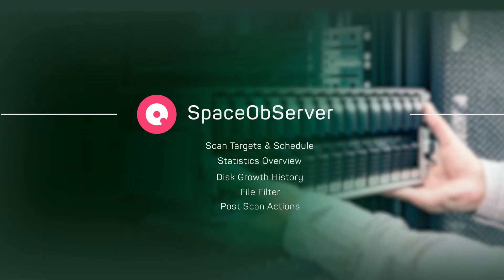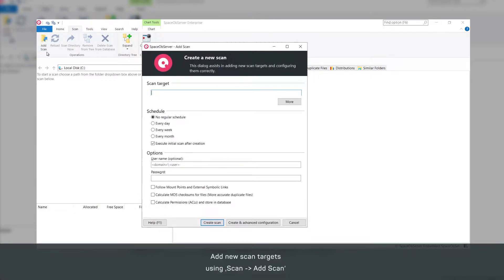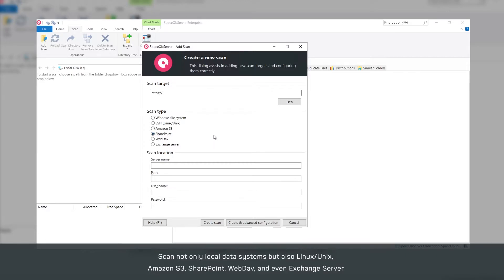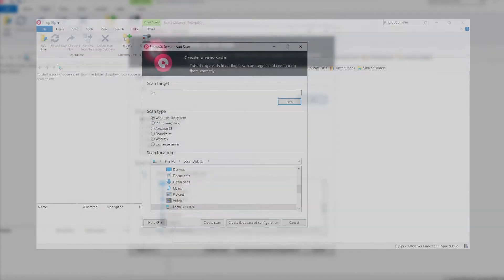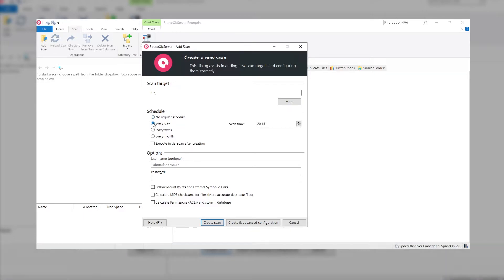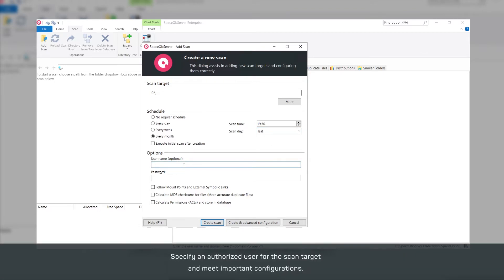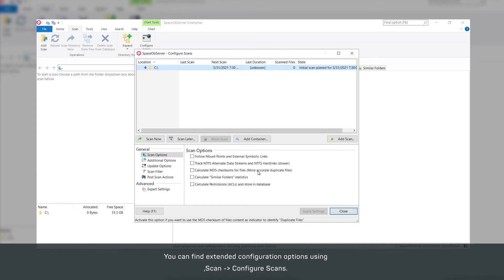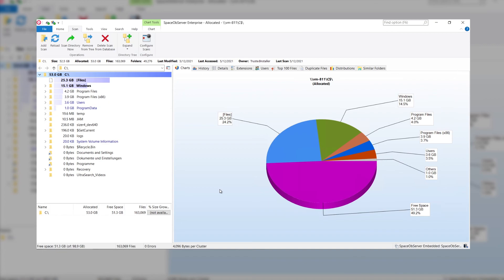How To Define Server Scan Targets & Scheduled Scan - SpaceObServer | JAM Software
SpaceObServer is a powerful disk space management and reporting tool for Windows that lets you instantly analyze your storage and continuously track disk space development. Do you want your valuable server space back? SpaceObServer scans your Windows, SharePoint, Linux, Exchange Servers or Amazon S3 cloud storage and tracks down disk space usage for you! With the comfortable add-ons you can even access scan results from other computers or via your internet browser.

00:00 Scan targets and scheduled scans
00:12 Define various scan targets
00:32 Specify your data scan configurations
01:18 Setup scheduled data scans
02:38 Scan file systems with SpaceObServer

It all began with the question "How can the space on hard disks be better managed?" Joachim Marder developed the answer to this question more than 20 years ago during his studies and laid the foundation for JAM Software with his product "TreeSize". Today we at JAM Software employ more than 30 people in our own company headquarters in Trier, Germany.

We are specialized in the development of solutions for system administrators and provide our customers with a broad product portfolio in the areas of disk space management, mail server & security as well as server & network monitoring. In addition, we offer a banking solution and developer components for the integration of Windows Explorer functionalities into own applications.

The products are distributed via the JAM online store and an international network of resellers. The complete software portfolio can be tested in advance free of charge for 30 days in fully functional demo versions. Our customer base includes approximately 80 percent of the top 100 companies worldwide.

JAM Software GmbH
Am Wissenschaftspark 26
54296 Trier
Germany
Managing Director: Joachim Marder
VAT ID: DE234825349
Commercial register number: HRB 4920 (AG Wittlich)